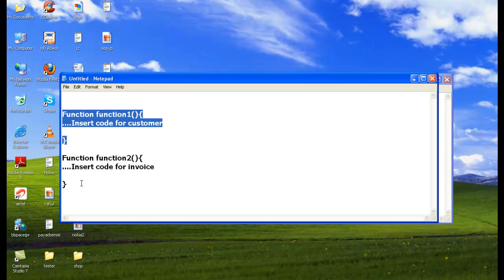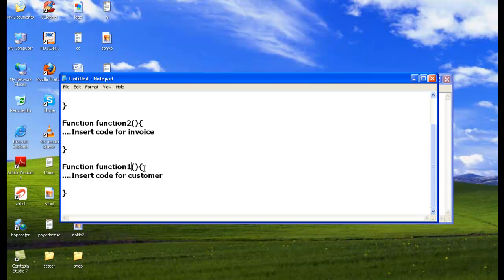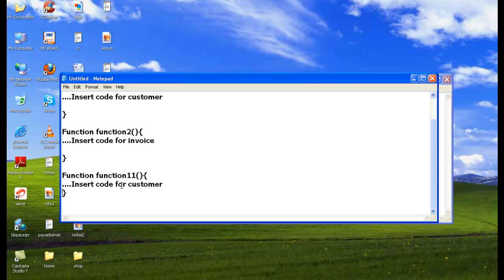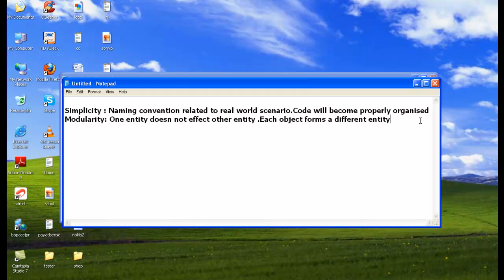Advantages of Using Object Oriented Programming Part 1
This videos summarize the advantages of using object oriented programming with object oriented principle